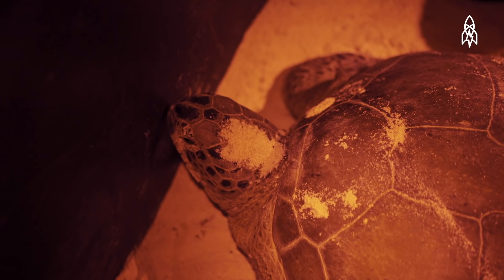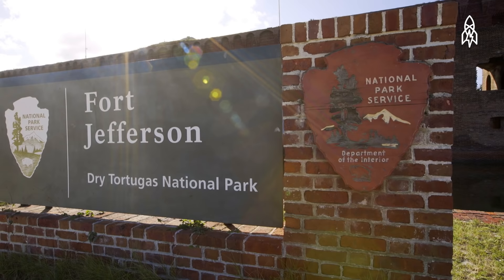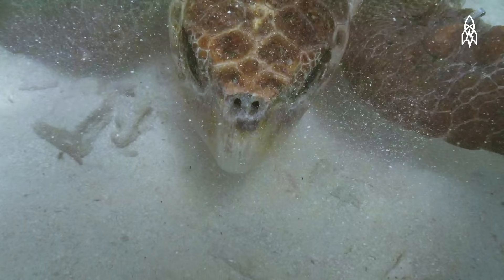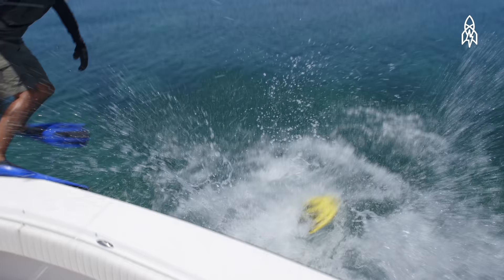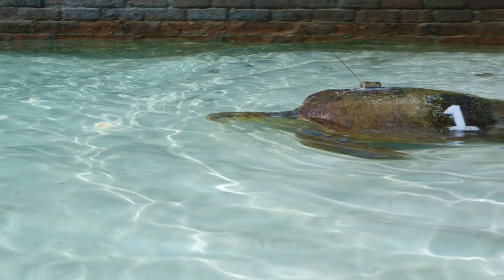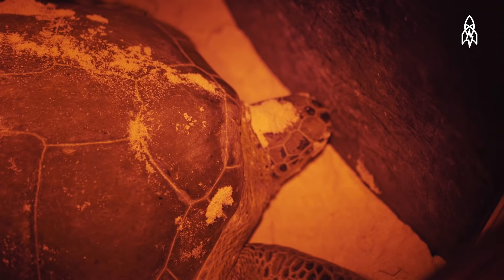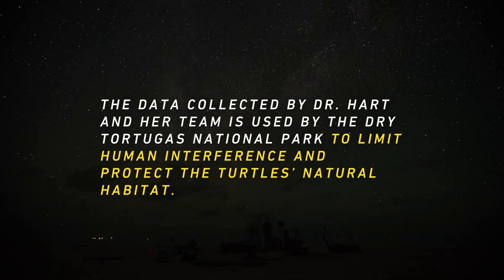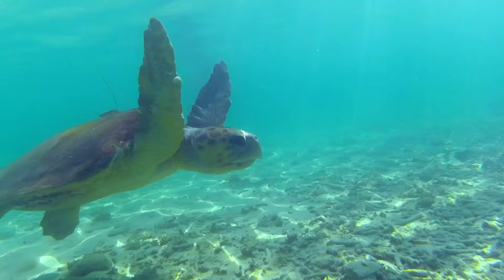Protecting the Future of Florida's Sea Turtles | That's Amazing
Due to rising sea levels, the sea turtles in the Florida Keys are in danger of losing their natal beaches. But not if Dr. Kristen Hart and her team of researchers have anything to do with it. Her team literally works around the clock to monitor these reptiles in the hopes of saving the species and their natural habitat.